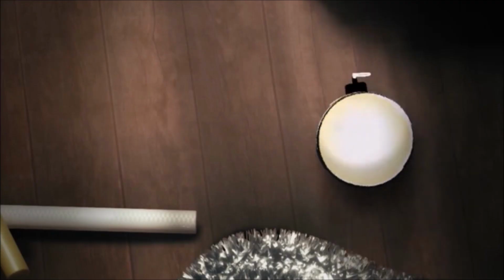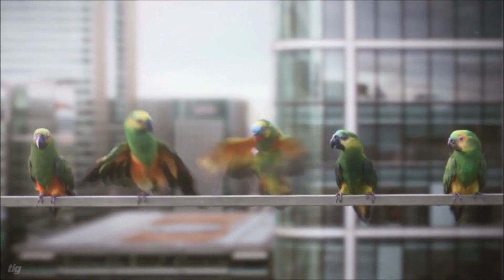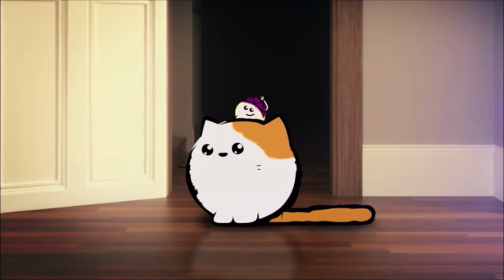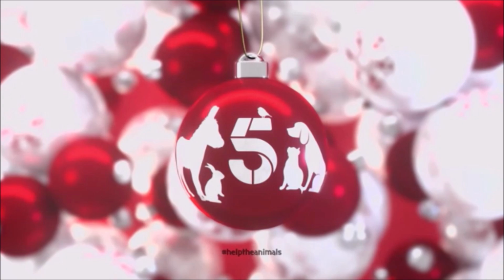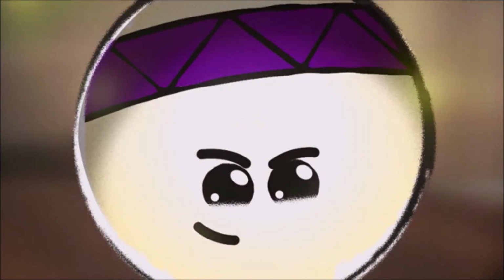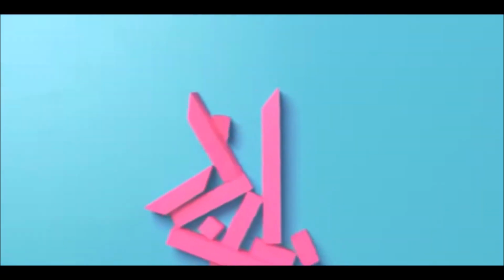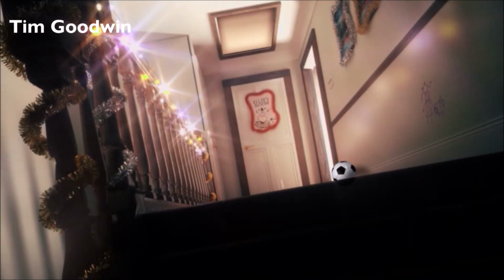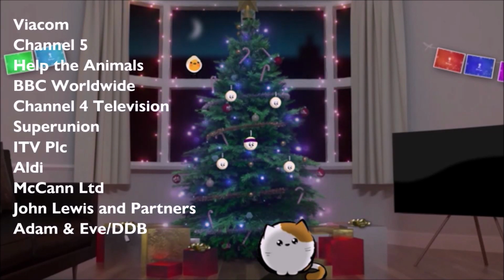Ident-ity Crisismas 2018: Channel 5 Christmas ident review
Yet another ident, sorry promo review for this year’s Christmas branding on one of the main tv channels. This time it is the story with a meaning portrayed by a bauball on Channel 5.

Online material courtesy of: The Ident Gallary; TV Room; This is Five

Original Material owned by: Viacom; Channel 5; Help the Animals; BBC Worldwide; Channel 4 Television; Superunion; ITV Plc; Aldi; McCann Ltd; John Lewis and Partners; Adam & Eve/DDB